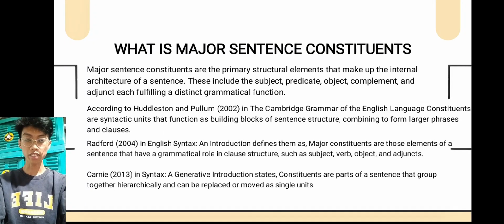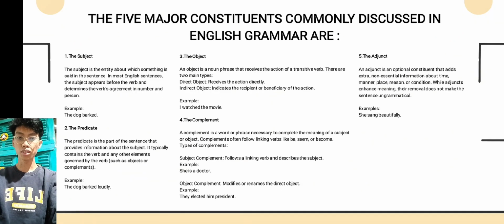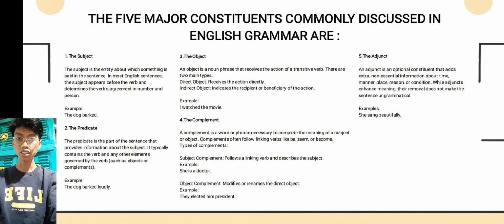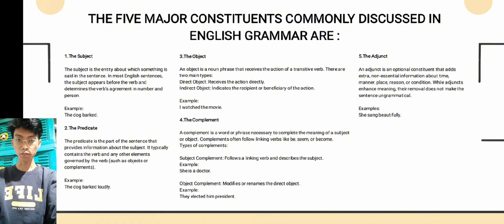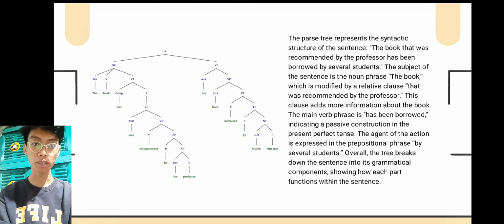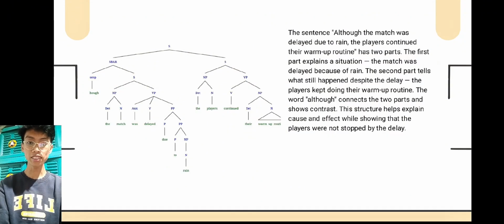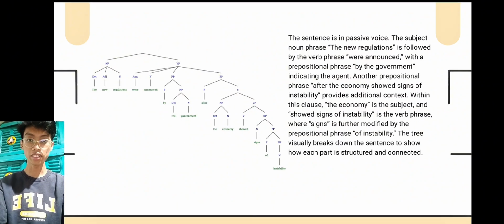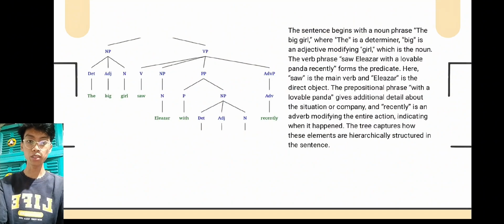Syntax mid project